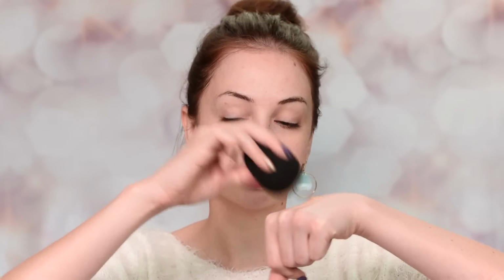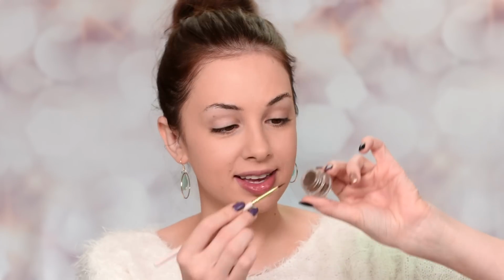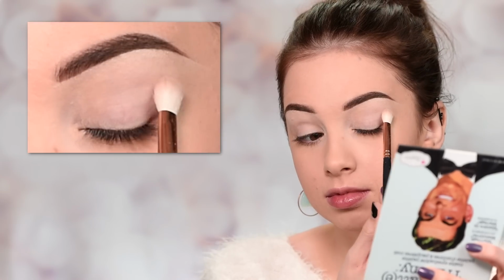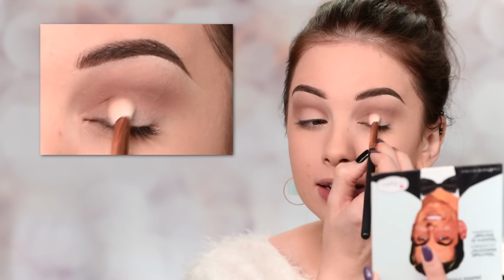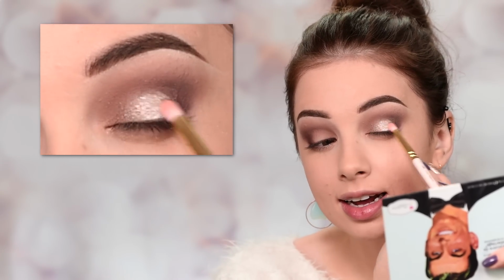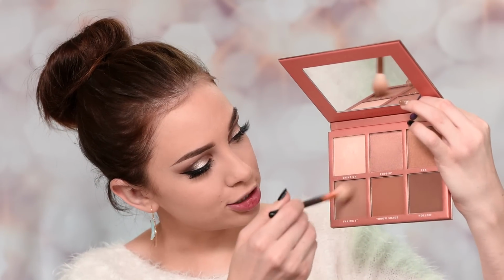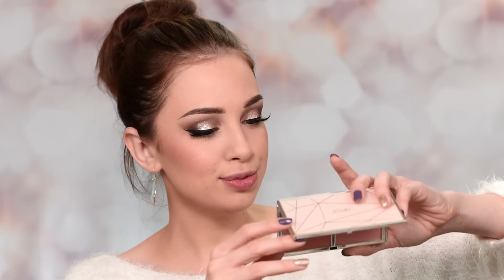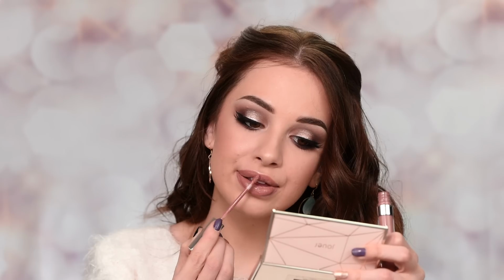BIRTHDAY MAKEUP TUTORIAL